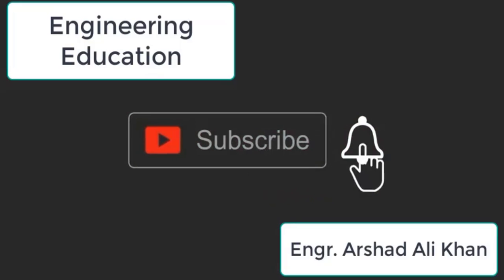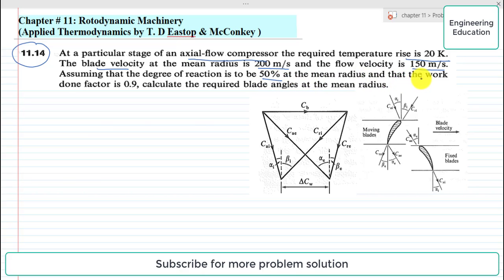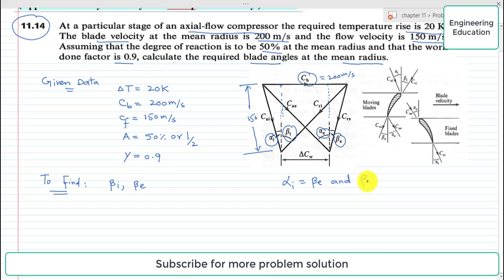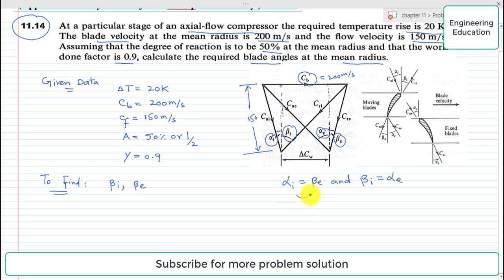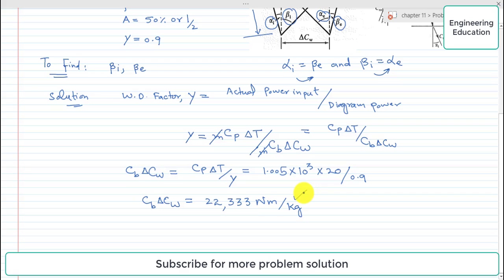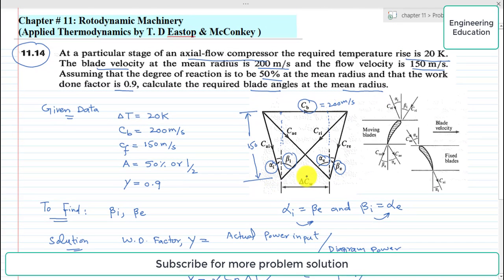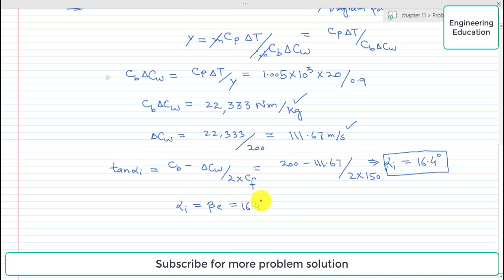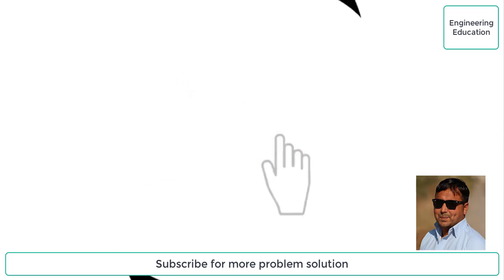Calculating the required blade angles for an axial flow compressor| Engineering Education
Chapter #11: Rotodynamic Machinery,
Problem 11.14:
At a particular stage of an axial-flow compressor the required temperature rise is 20 K. The blade velocity at the mean radius is 200 m/s and the flow velocity is 150 m/s. Assuming that the degree of reaction is to be 50% at the mean radius and that the work done factor is 0.9, calculate the required blade angles at the mean radius.